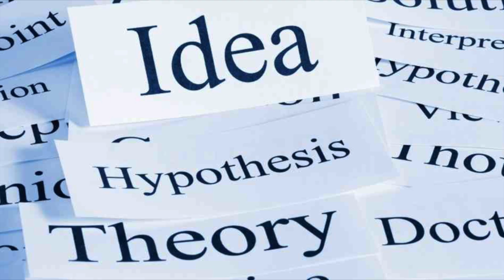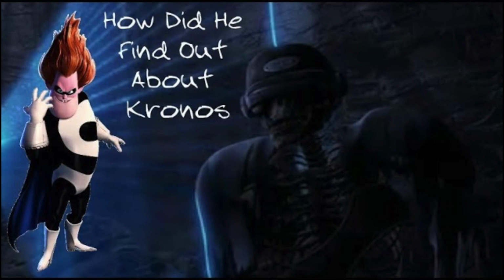5 Tips On How To Make A Theory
Hello Guys. Today on Gate Of Theories we are looking at how you can make a great theory just from 5 easy steps.

Tell us what you think in the field section below.